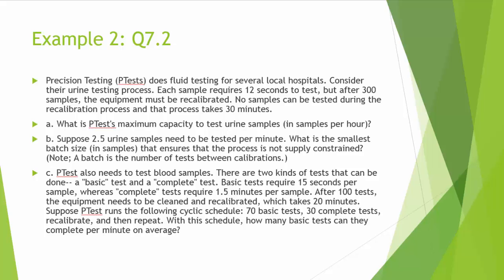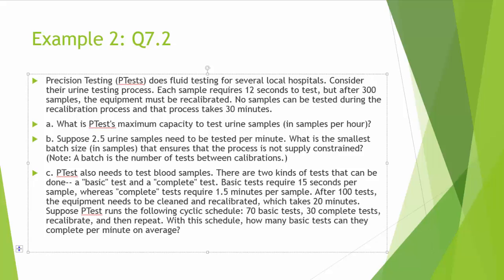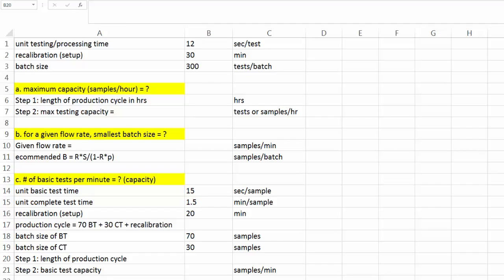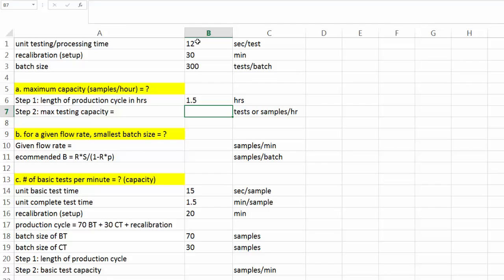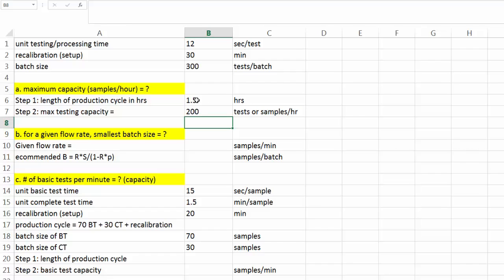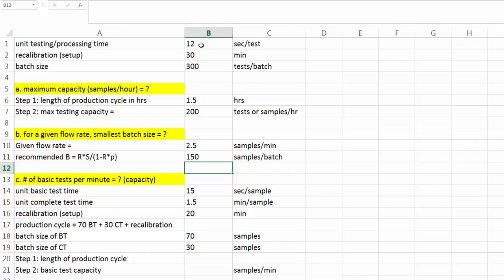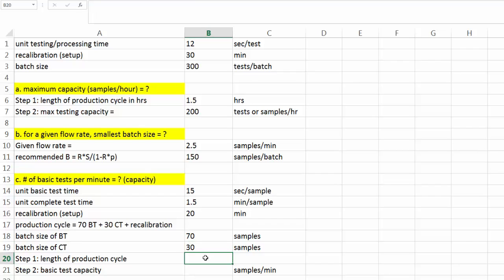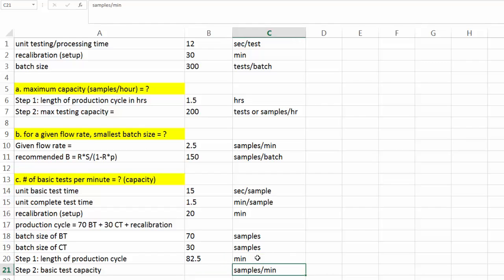Setup and Batch Size - Example 2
2nd example that explains how setup time, production cycle and batch size affect capacity.